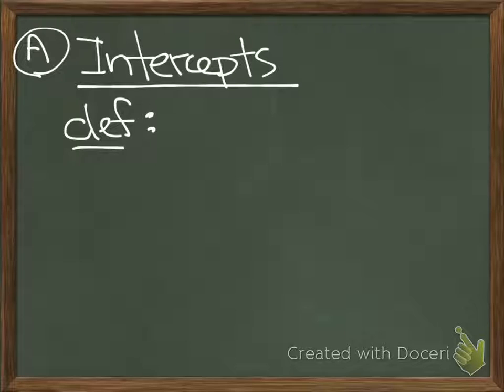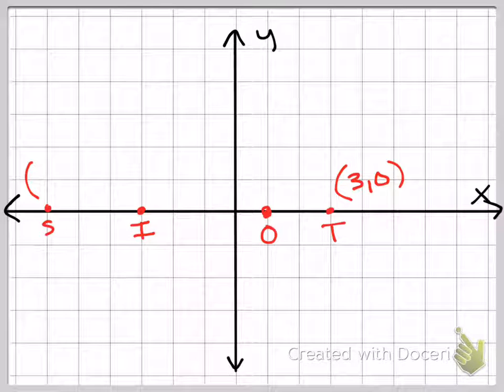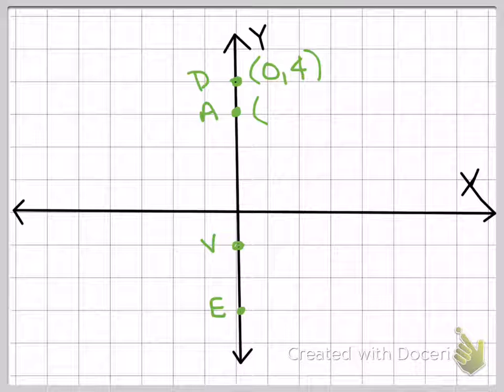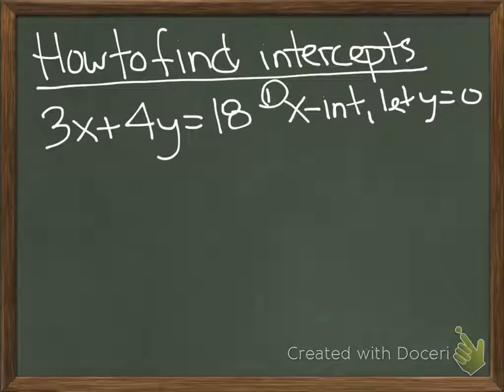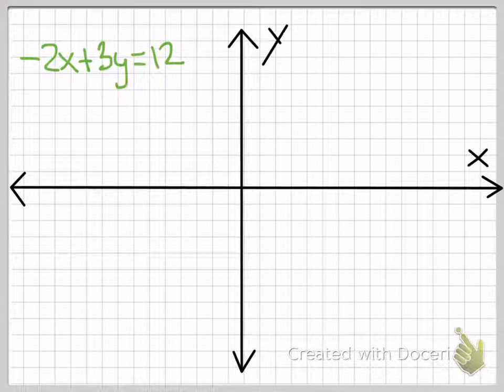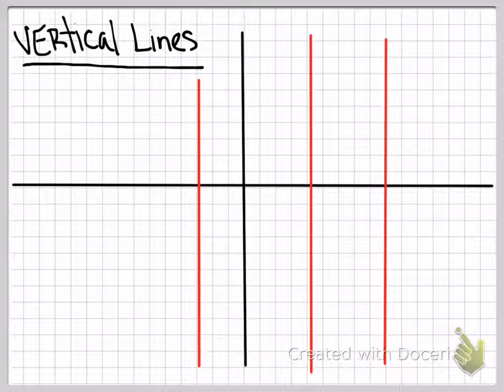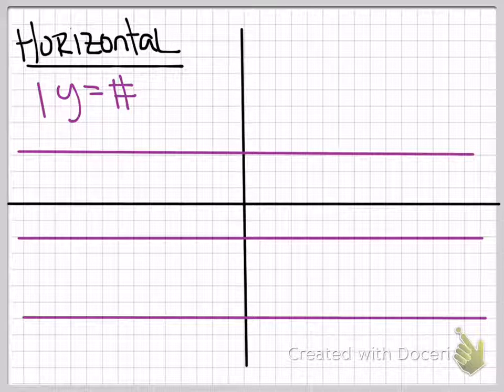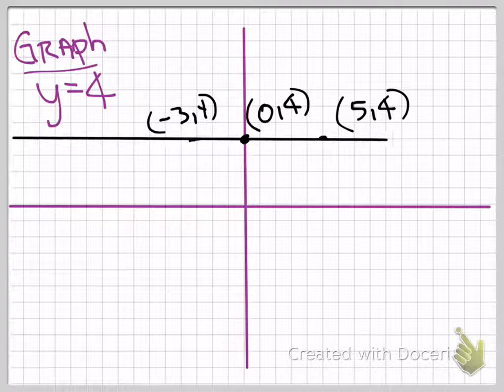unit 5 day 5